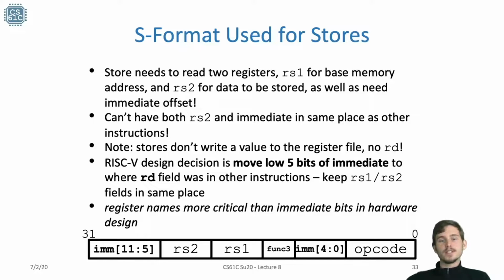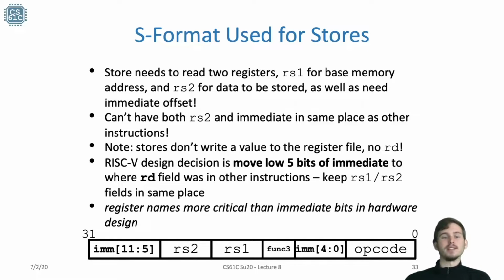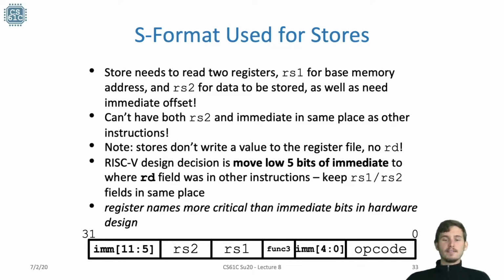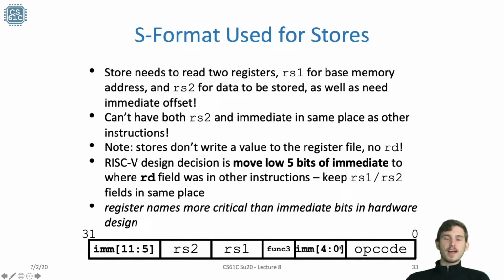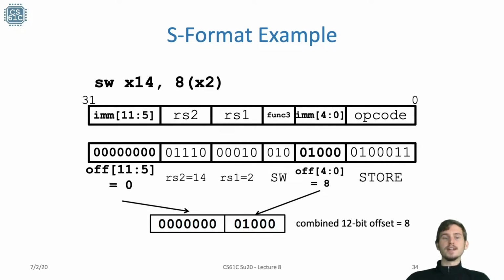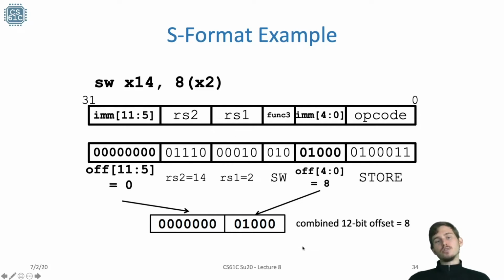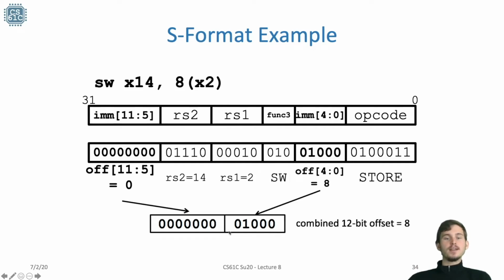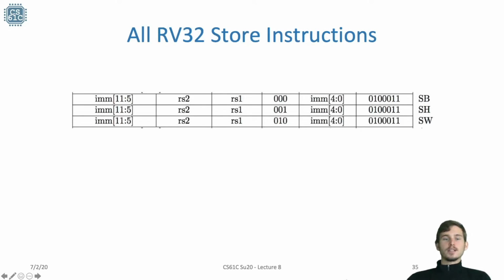[CS61C SU20] Lecture 08.5 - RISC V Instruction Formats: S-Format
CS 61C Lecture 08.5 - RISC V Instruction Formats: S-Format
Summer 2020
Inst: Stephan Kaminsky
7/2/20